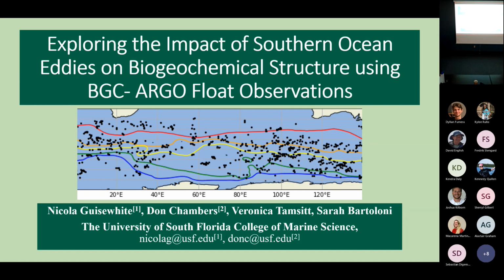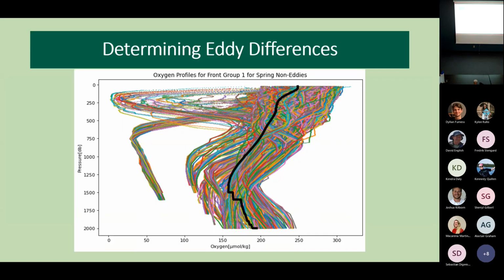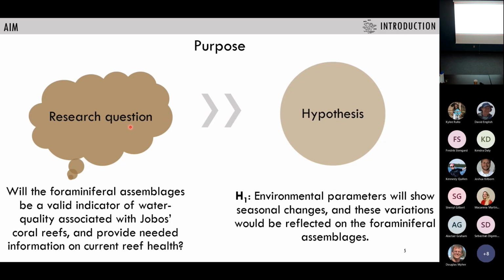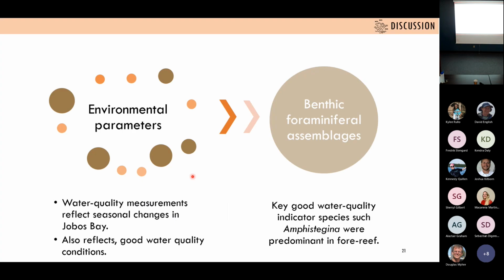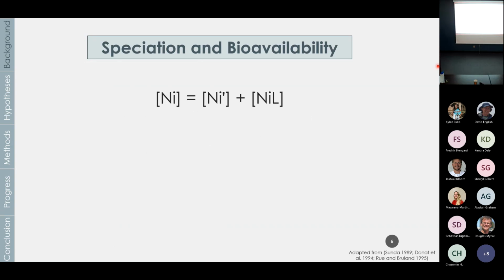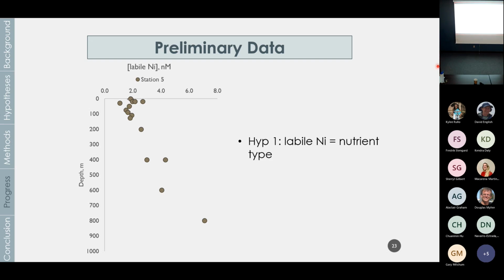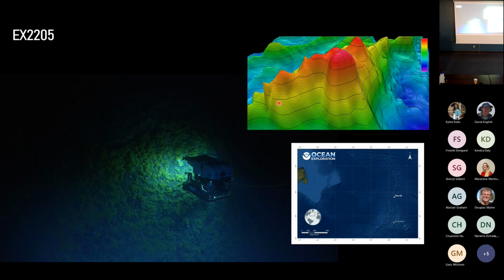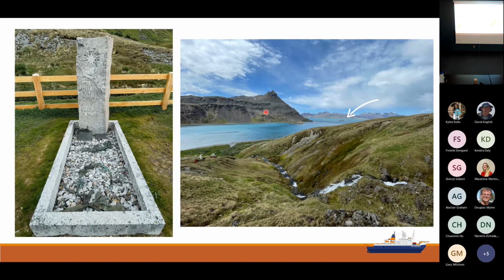39th Annual Graduate Student Symposium (GSS - 2)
STUDENTS and POST-DOCS are welcomed to do an oral presentation (12 min + 3 min of questions) or a poster presentation showing us their research with data or without data.